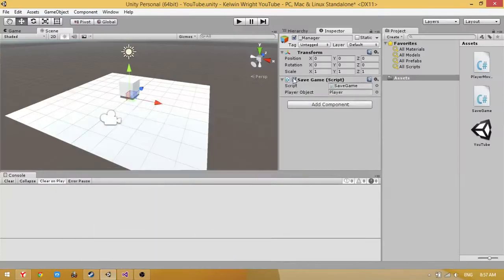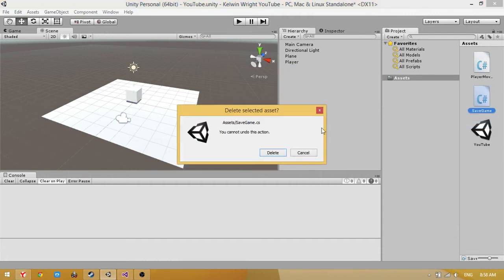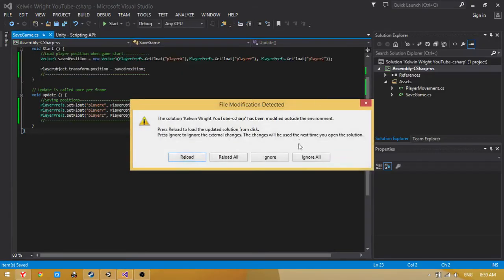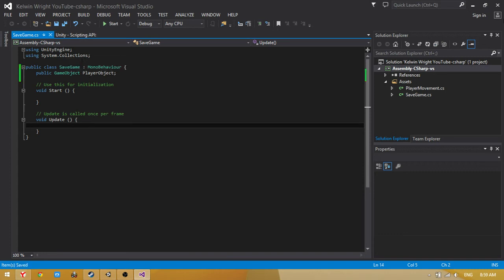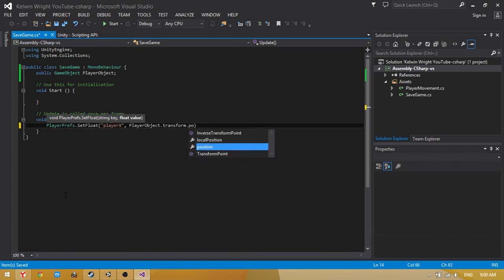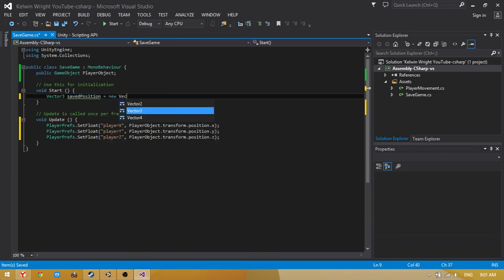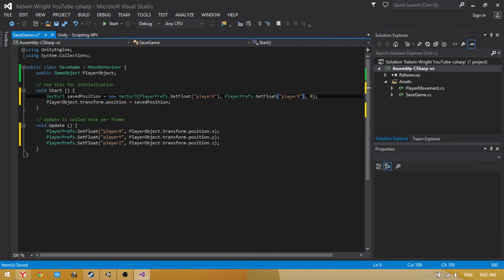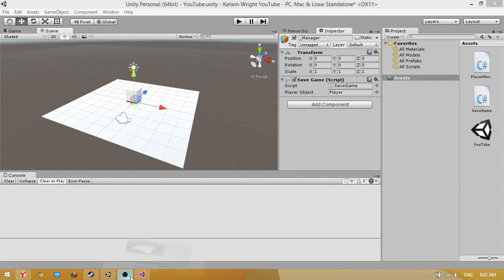Unity3D Tutorial How to Save Player Position [Unity 4+ 5+][OLD]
Hi everyone . First sorry my bad English . Today i want show how to save Player Position . Here script :